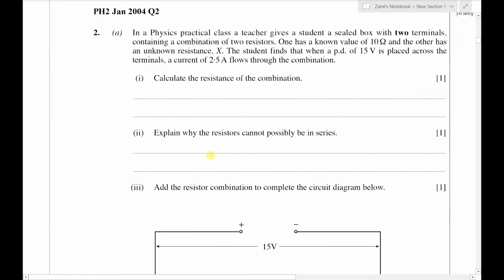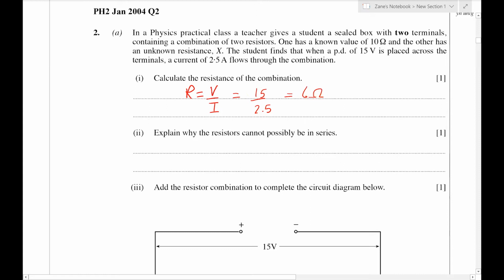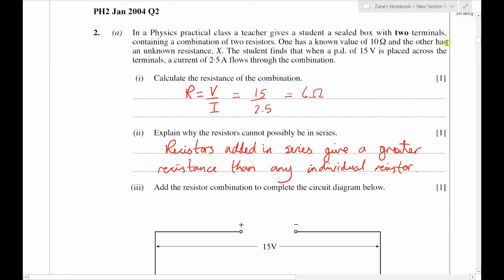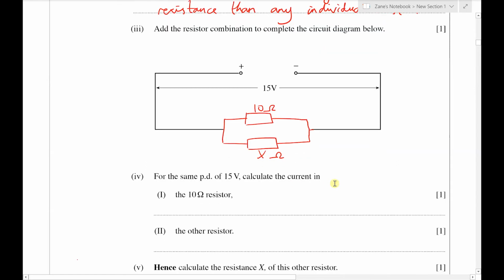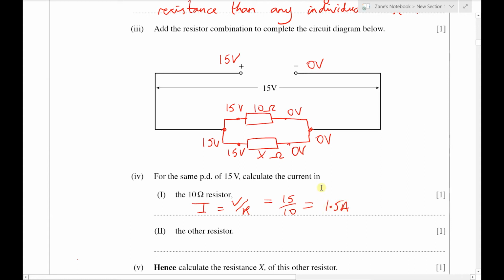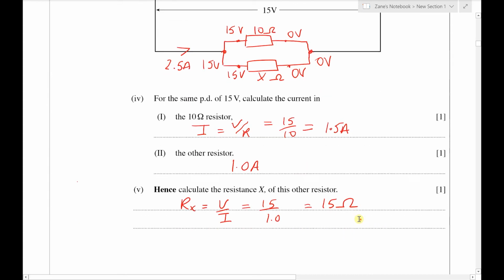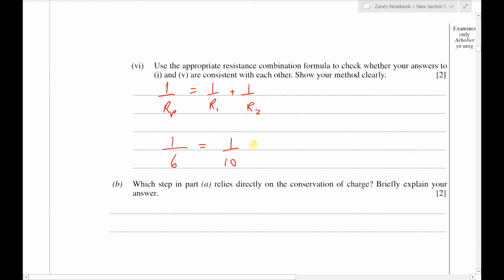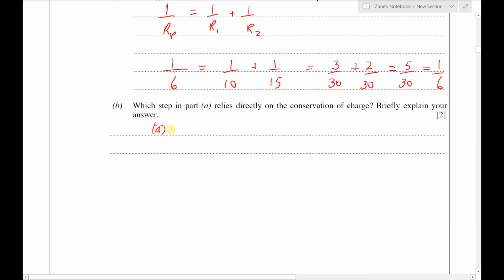PH2 Jan 2004 Q2